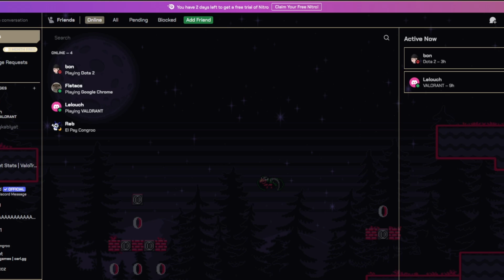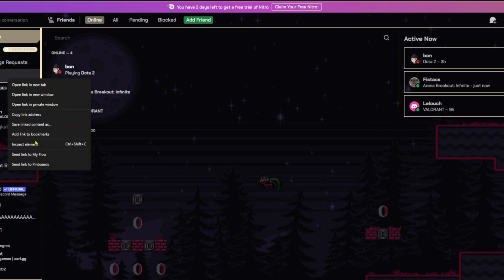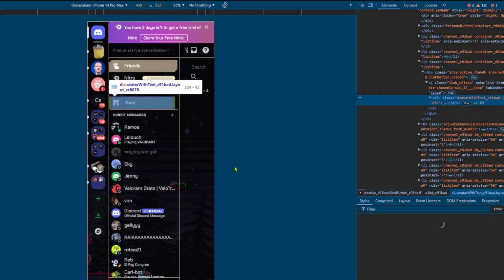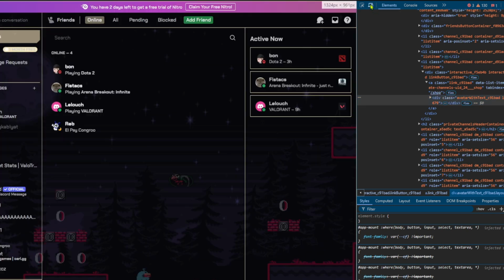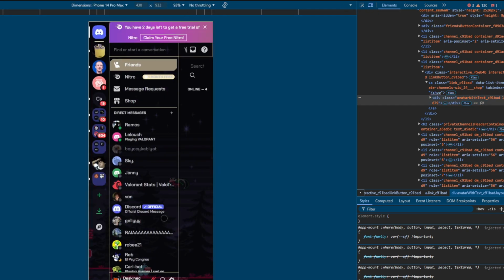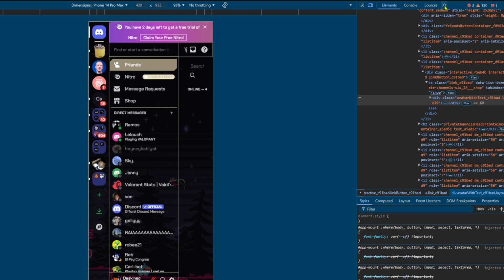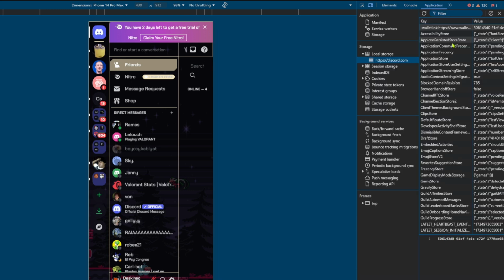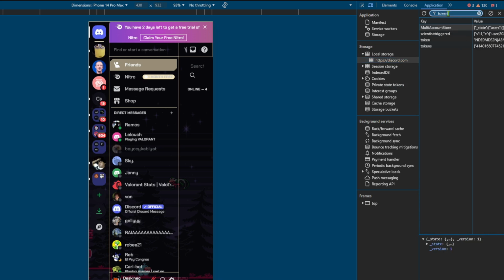How to Find Your Discord Token 2024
Searching for a guide on How to Find Your Discord Token? We've got a video for you! This video will provide a detailed explanation of How to Find Your Discord Token. Watch our video and learn this easy process.